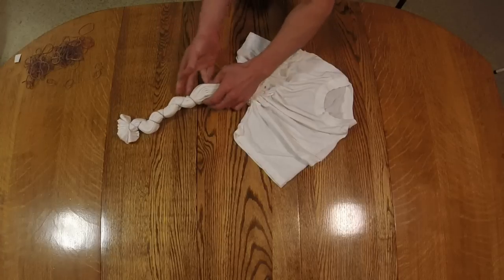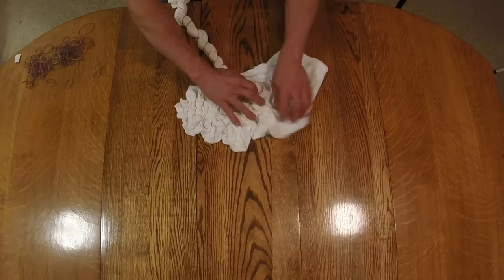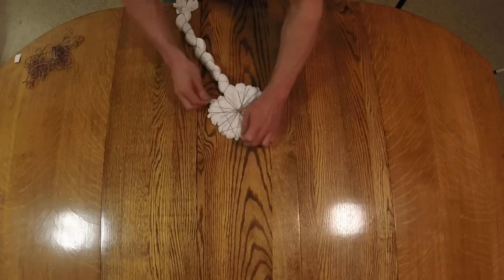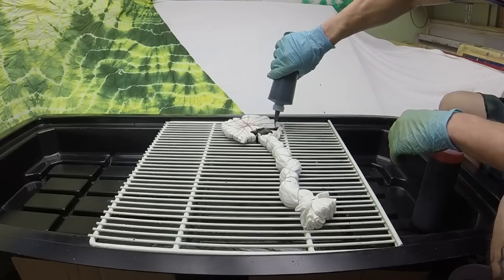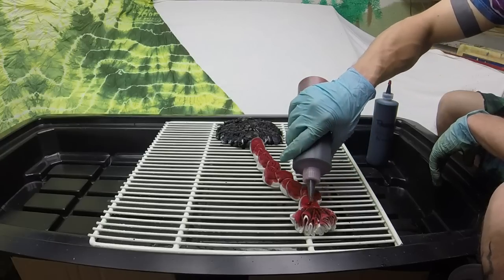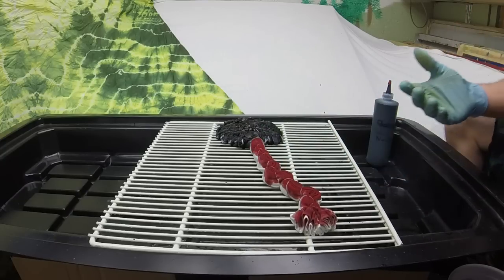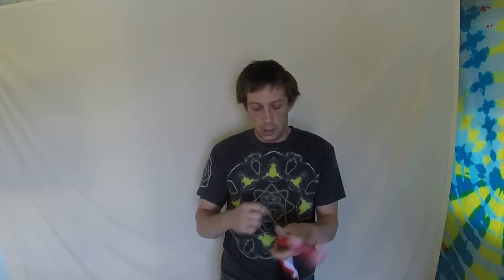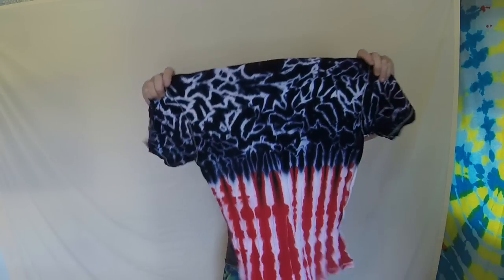Tie Dye a Red, White and Blue Shirt [Long Tutorial] #50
Howdy!  This is Daniel with Roslyn Rags.  In this video I use a 100% cotton shirt to fold this design.  I use procion mx fiber reactive dyes to color the pattern onto the shirt.  The shirt has been soaked in soda ash solution of 1 cup sodium carbonate to 1 US gallon of water.